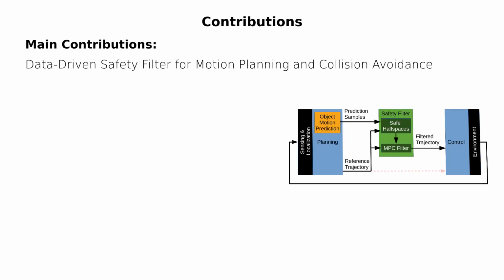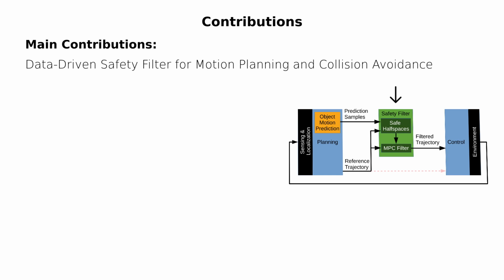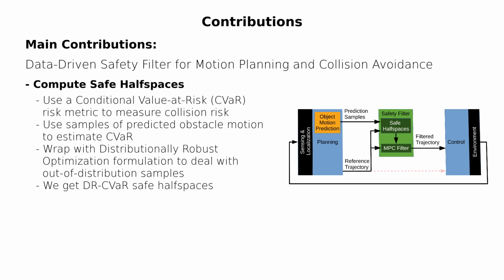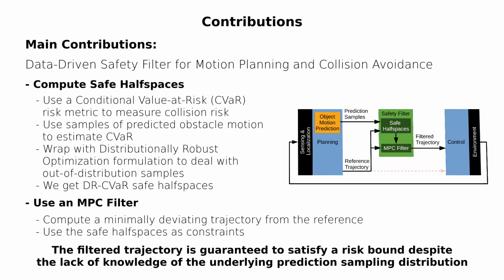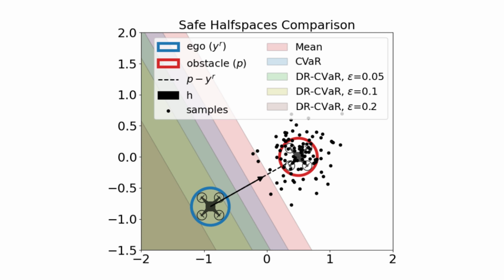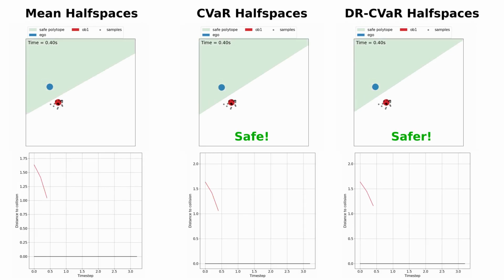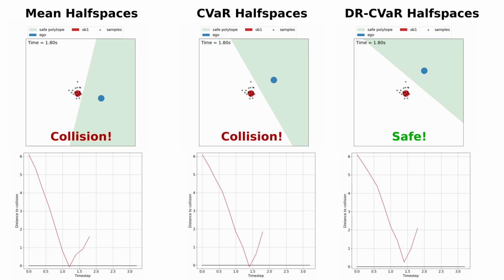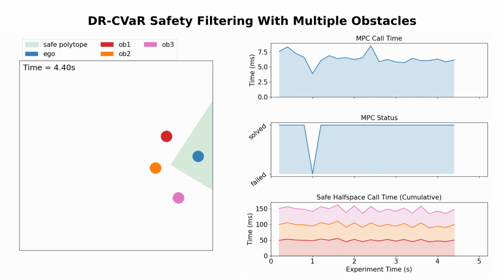Distributionally Robust CVaR-Based Safety Filtering for Motion Planning in Uncertain Environments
Video summary of our paper "Distributionally Robust CVaR-Based Safety Filtering for Motion Planning in Uncertain Environments" by Sleiman Safaoui and Tyler Summers.

We introduce a solution for motion planning under uncertainty using a safety filter. The safety filter takes as input i) a reference trajectory for the ego robot and ii) sample predictions of where the obstacles will be in the future. The filter computes safe halfspaces using a data-driven distributionally robust CVaR risk metric then solves a QP optimization problem to correct the reference trajectory.